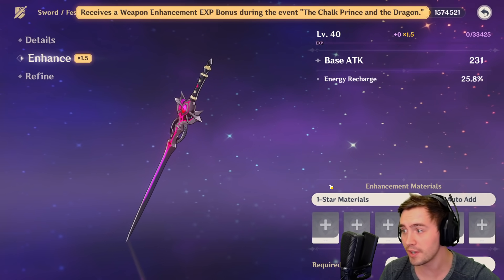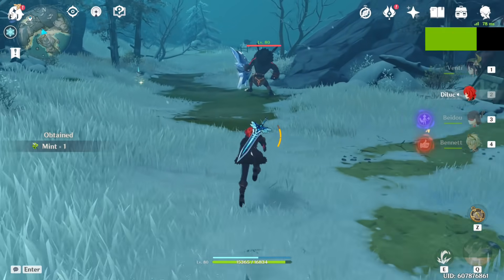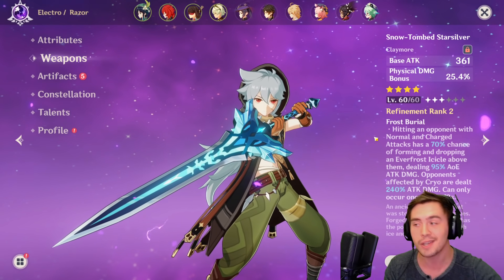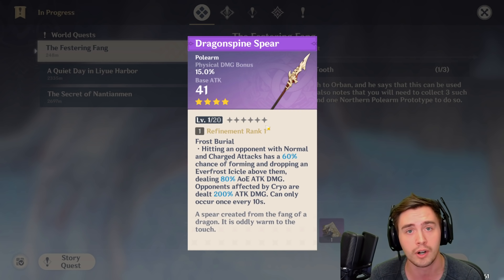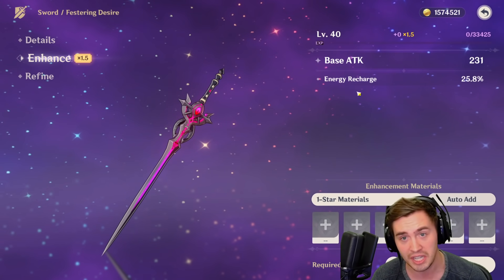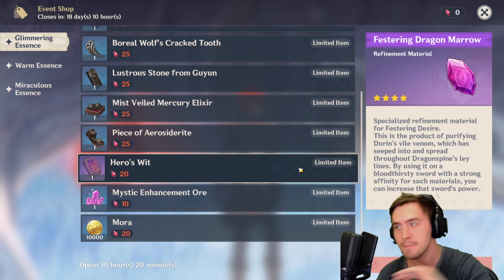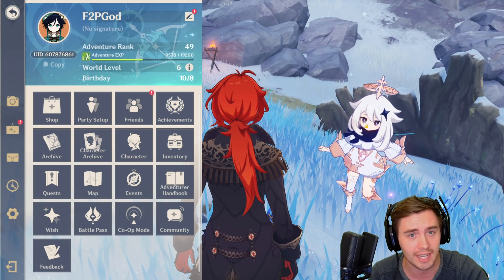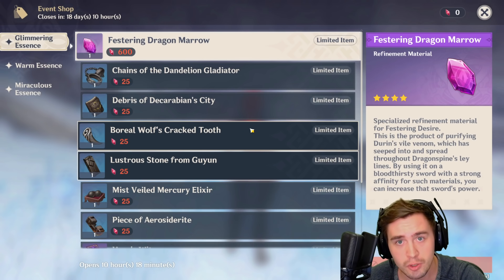How to get Three Amazing Weapons FREE: Genshin Impact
These weapons are incredible and 100% free! Easy to upgrade, easy to get, and an amazing addition to Genshin Impact!